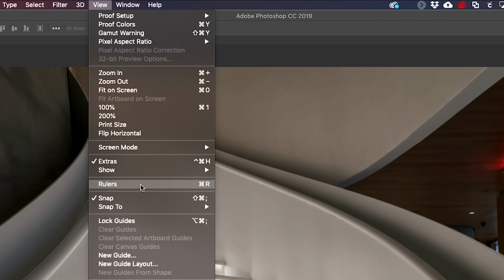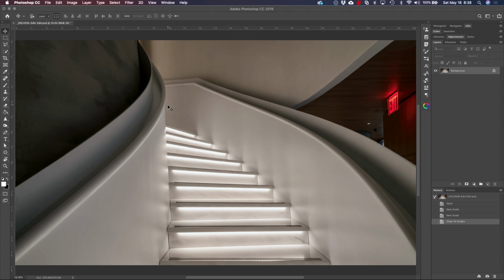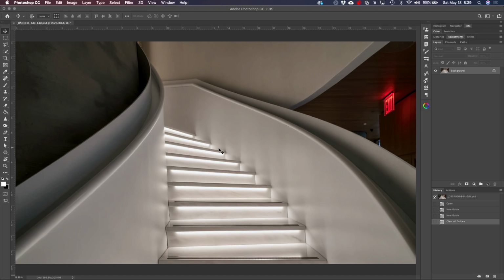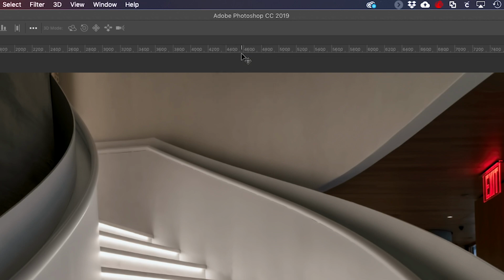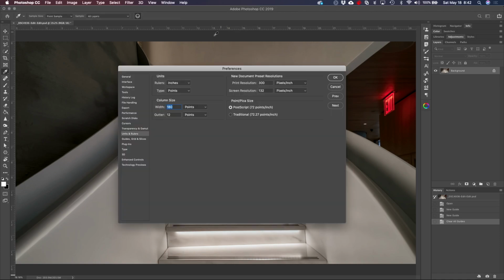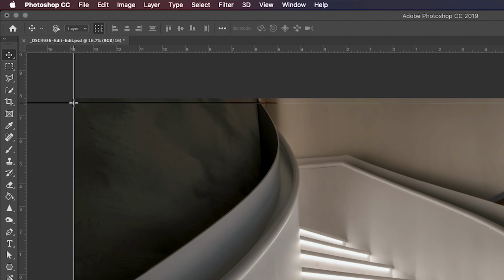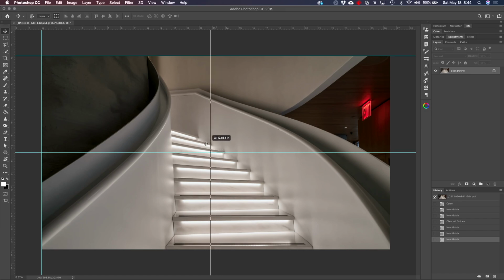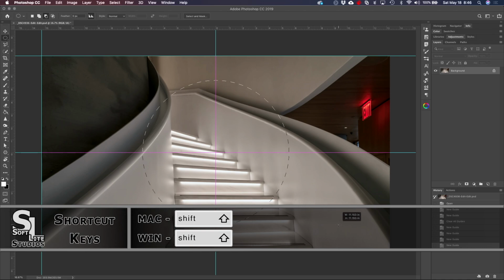Adobe Photoshop Quick Tips (2019-001) - Mastering Photoshop's Rulers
You be the ruler over Photoshop's Rulers and maximizer the advantages that provide your workflow. No better way to gauge print size and quality then having these powerful visual tools up and ready to use.